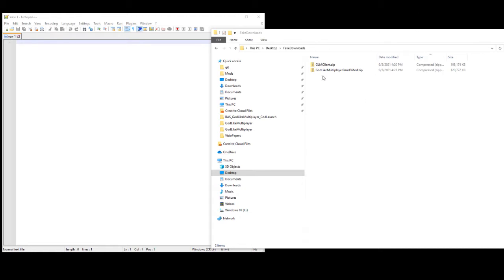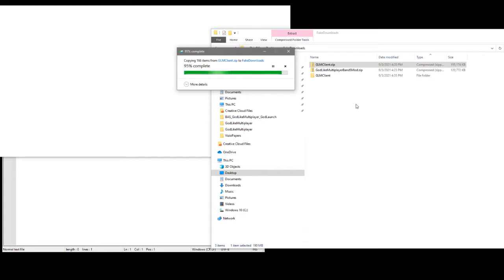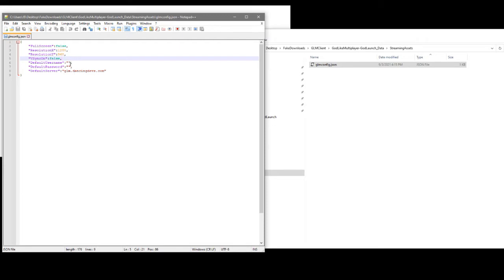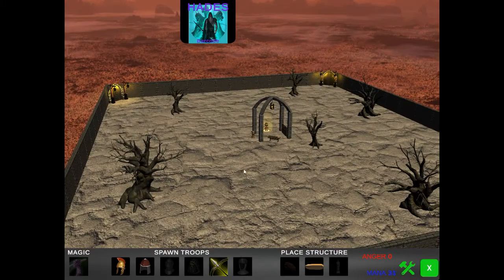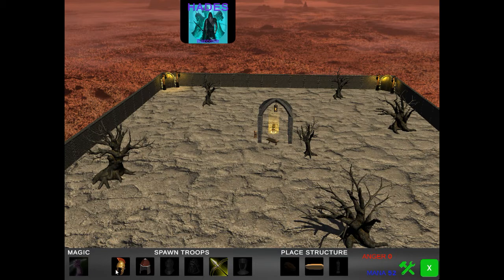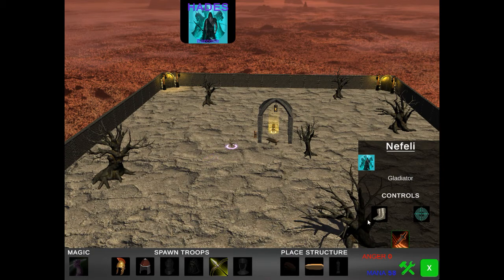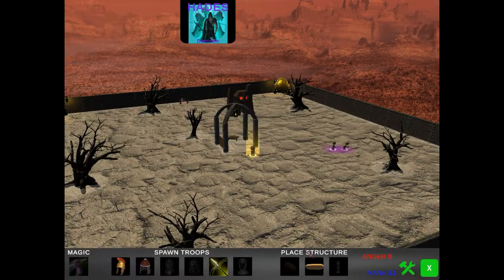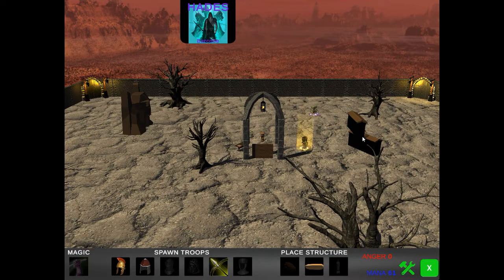God Like Multiplayer (Blade & Sorcery Mod) Client Setup, Demo/Tutorial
This is a quick demo and tutorial for the Client side (non VR) of the God Like Multiplayer app.
0.0: Install, optional config setup
0.55: Login to server
1.20: Joining game
1:30: Camera controls
2.00: Mana, anger points
2:20: Spawn NPC
2:30: Control NPC/Waypoints
3.00: Different unit types
3:20: Lightning strike / imbue
3.40: Temple spawning
4.0: Tactical structures (rotating/placing)
4:30: Droppable stone object
5.0: Login as different god, different units
5.50: NPC limits and god turns